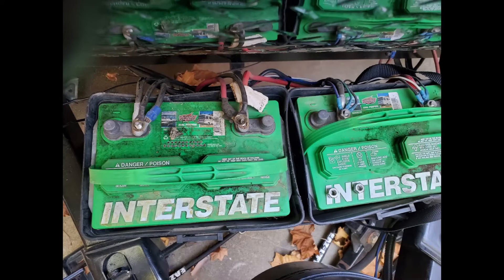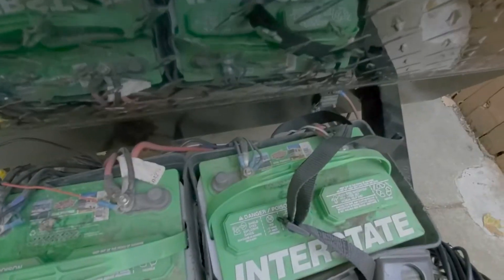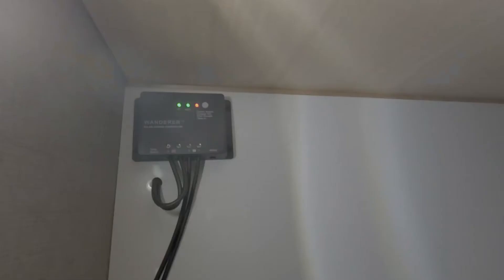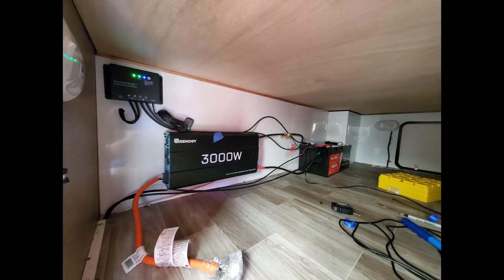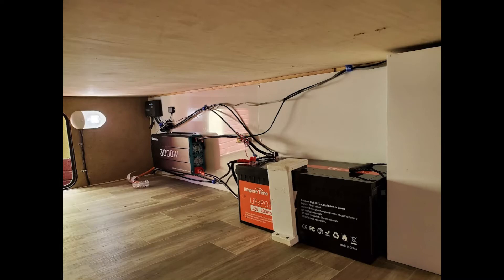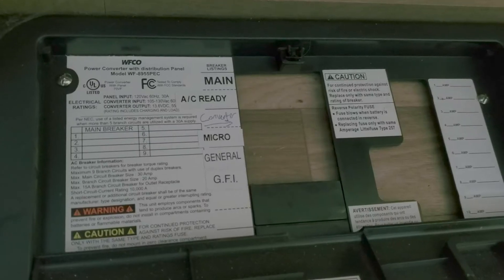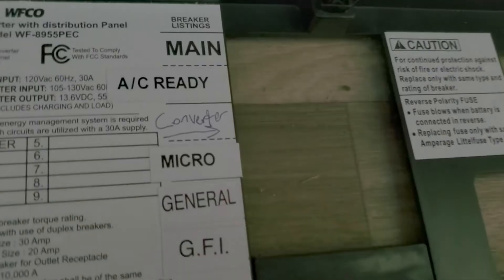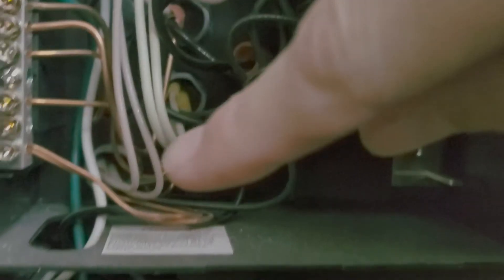Renogy 3000w watt inverter with LiFePo4 LFP battery in Travel Trailer Powers AC and Microwave,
Used renogy 3000 watt inverter with renogy solar charger and battery monitor. Also attached is the BT-1 module for Bluetooth control and monitoring.  AmpereTime 200AH LPF battery